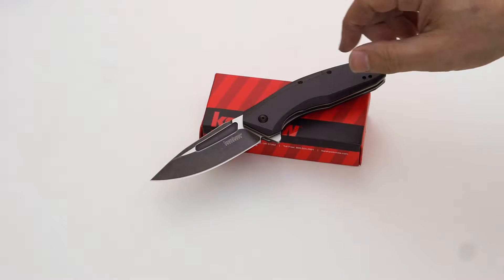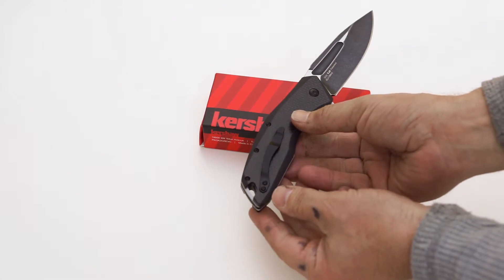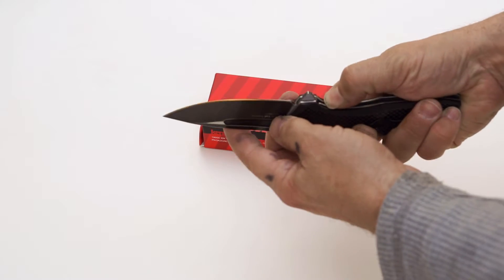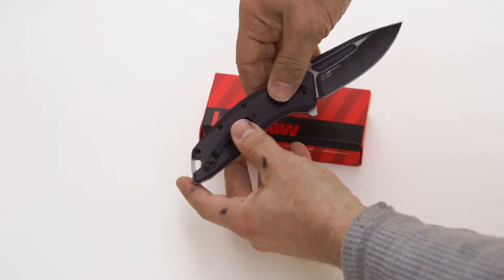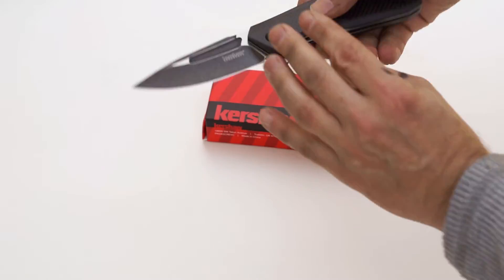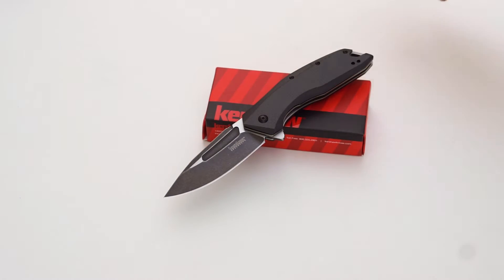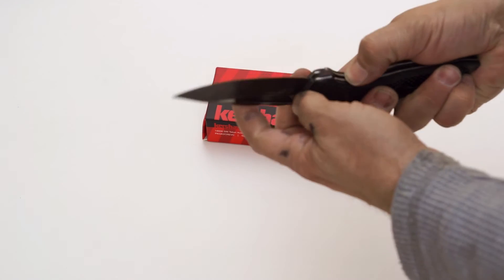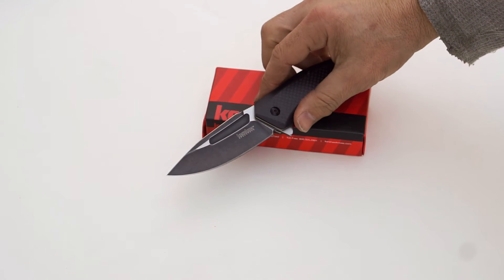Kershaw KnivesKS3935 Flipper Flourish Knife A/O